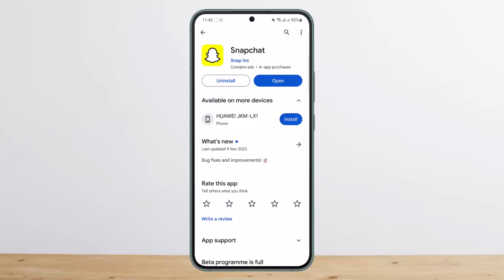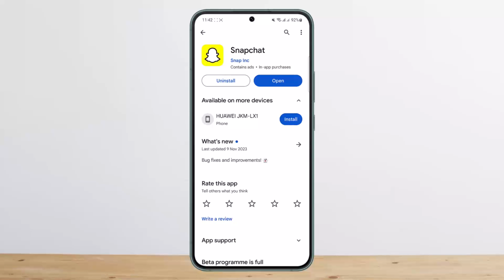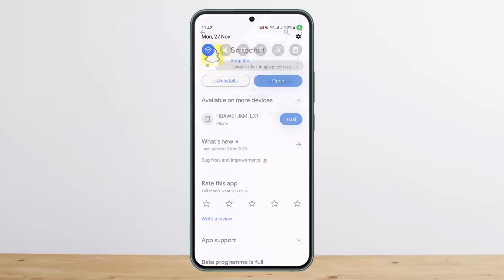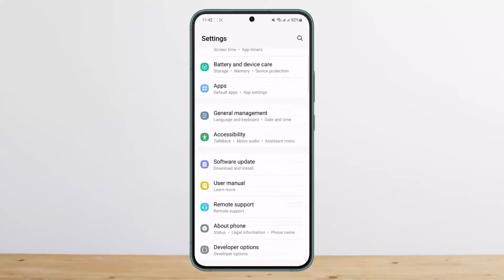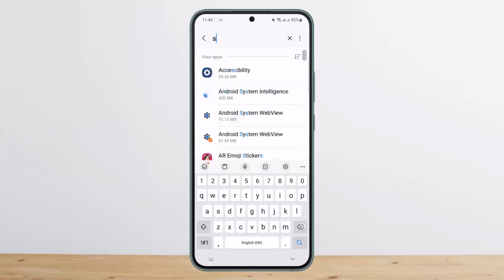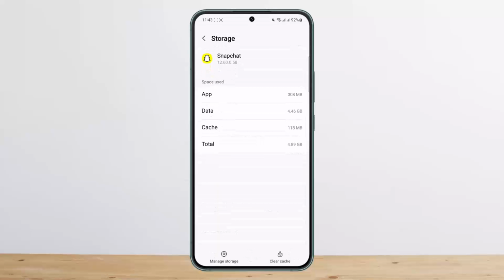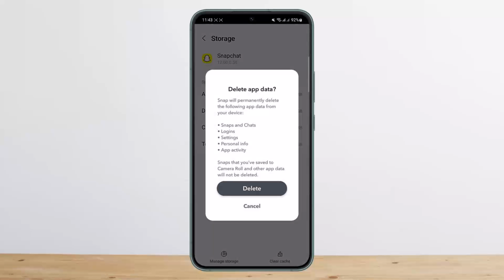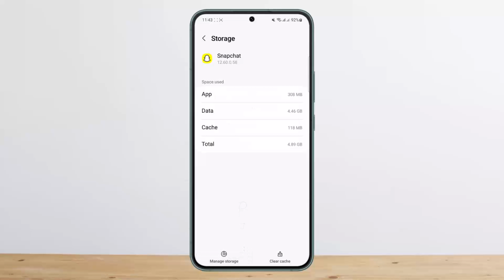How To Fix Snapchat Support Code SS06 !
In this tutorial video, I will simply show you how to fix Snapchat support code error SS06. So just make sure to watch this video till the end.

~ Video Chapters:
0:00 Introduction
0:13 VPN And Network
0:44 Clear Cache
1:21 Outro